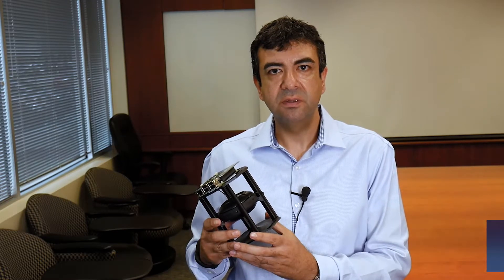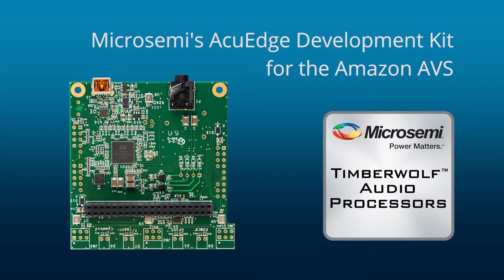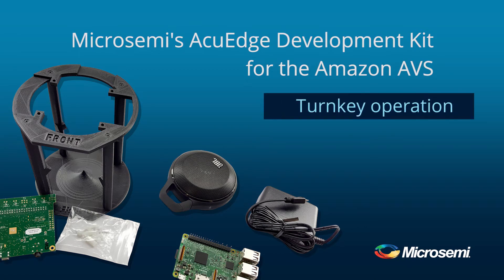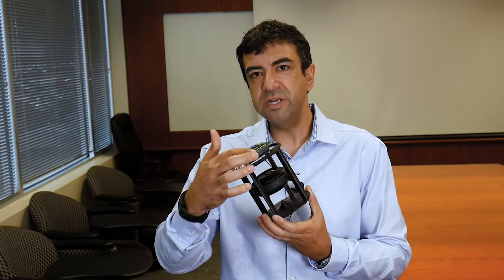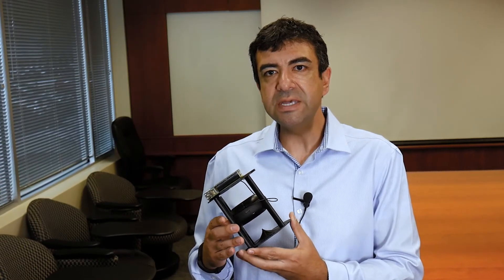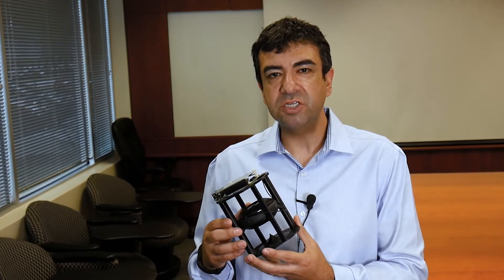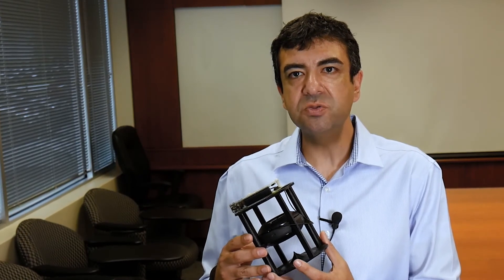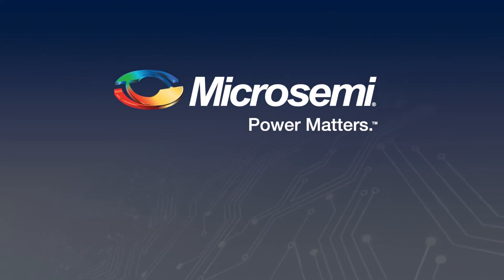Introduction to the Microsemi ZLK38AVS Development Kit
Microsemi’s AcuEdge™ ZLK38AVS development kit for Amazon AVS features Microsemi’s ZL38063 Timberwolf audio processor. The ZL38063 provides a number of audio enhancements to improve trigger word detection and to enhance Amazon’s AVS detection and accuracy. Additionally, the ZL38063 expands the functionality by including two-way voice communication that provides exceptional speaker phone quality. The kit is designed to help developers quickly and easily prototype and demonstrate high quality voice recognition interfaces. The ZL38063 provides audio enhancements that perform both noise reduction and barge-in processing. The noise reduction allows speech recognition in noisy, real-world conditions. Barge-in allows users to interrupt their Alexa device when playing audio.